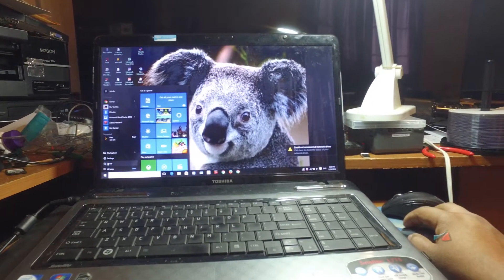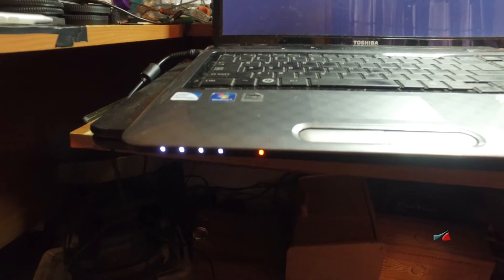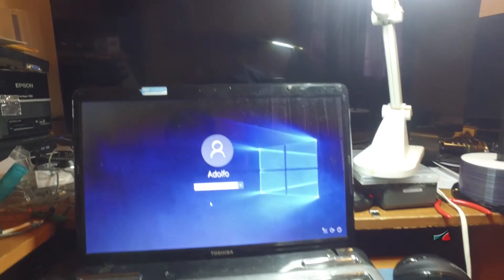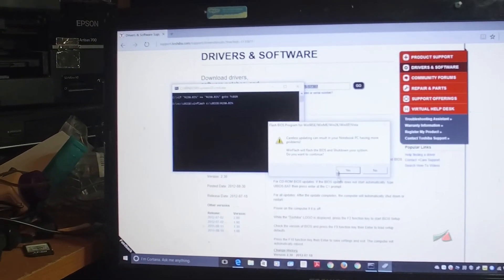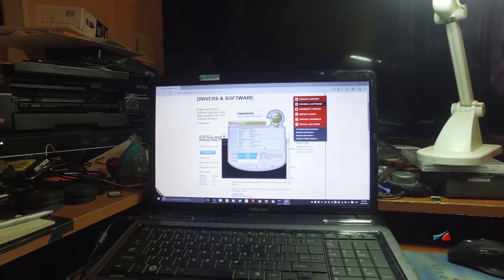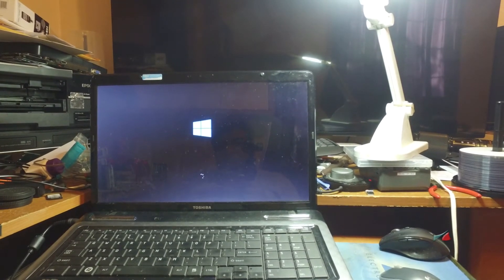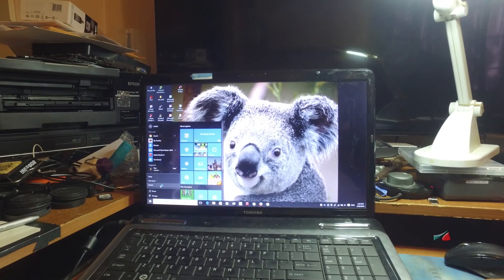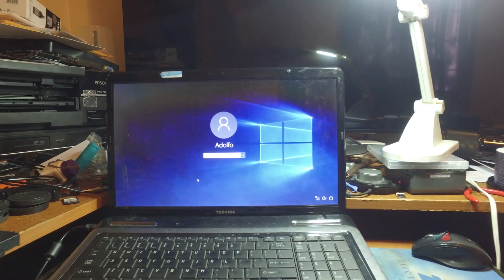Windows 10 black screen fix, toshiba L775.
In this video you learn how to fix a computer that goes into a black screen when it is restarted.